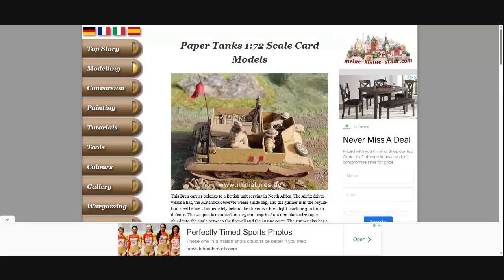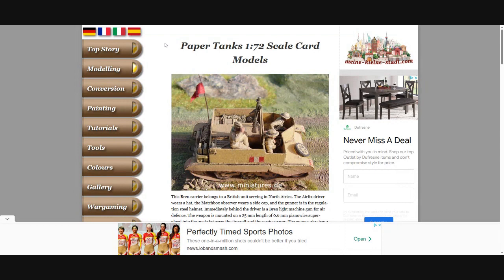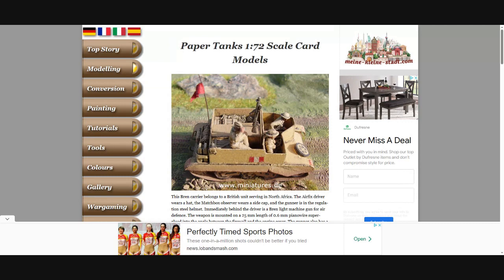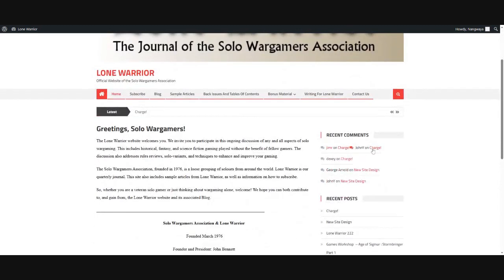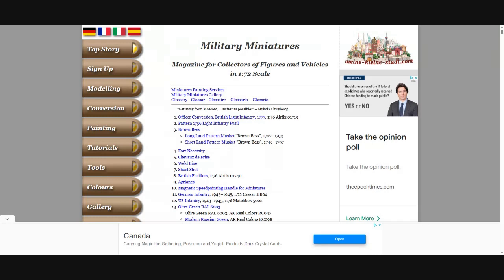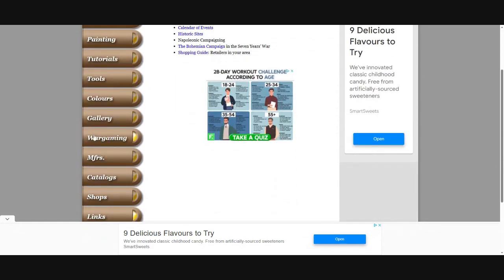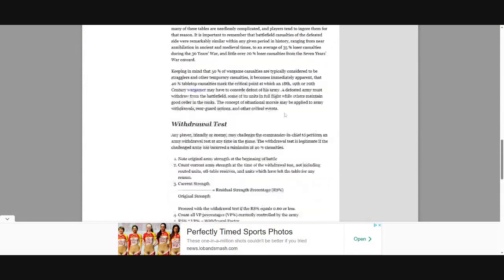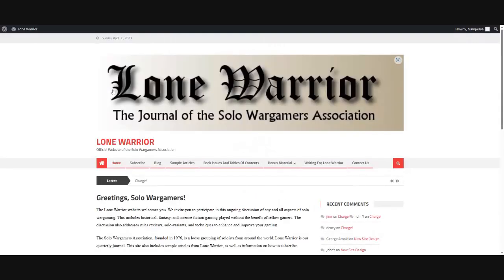A Shoutout To The Lone Warrior and Military Miniatures Websites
Lone Warrior